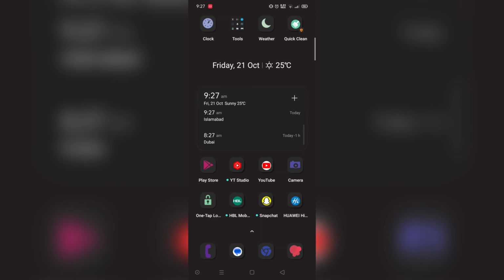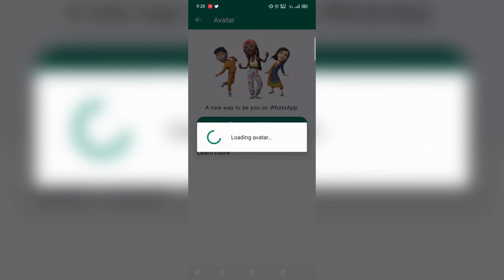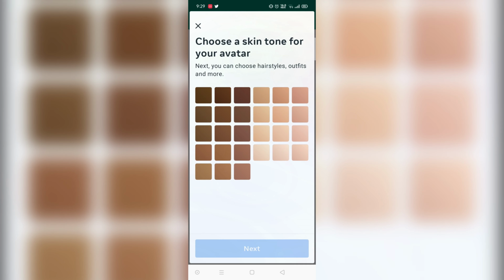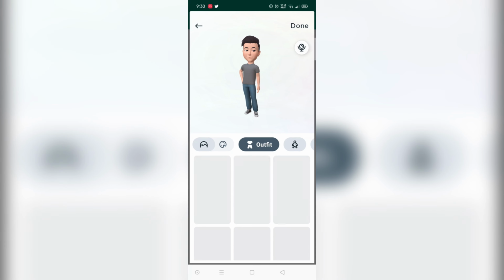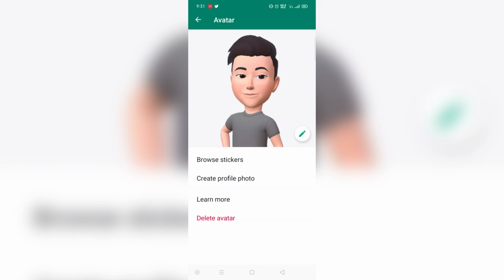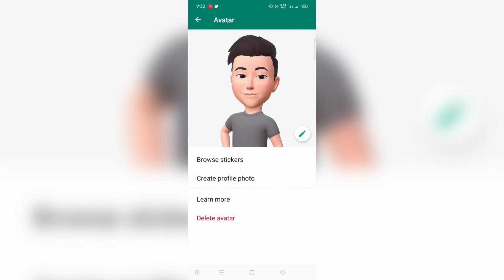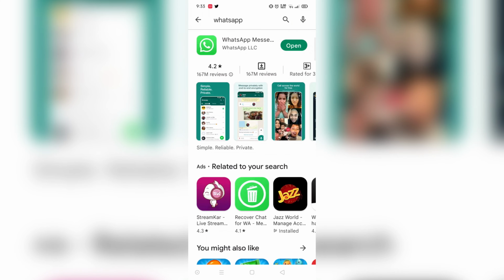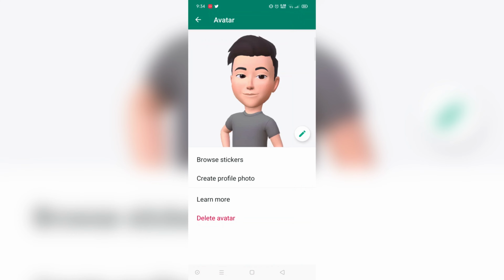How To Get WhatsApp Avatar || How To Create WhatsApp Avatar (For iOS & Android Users)